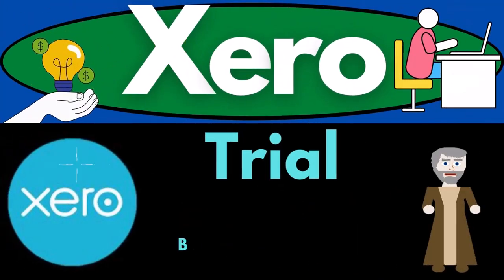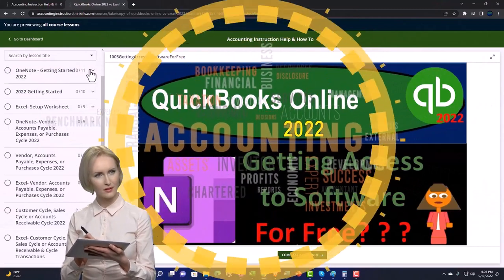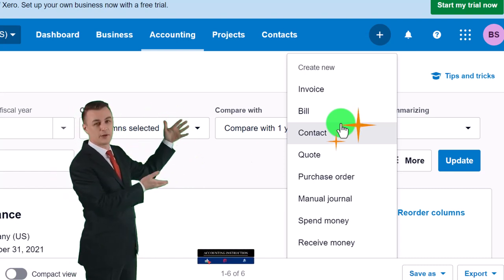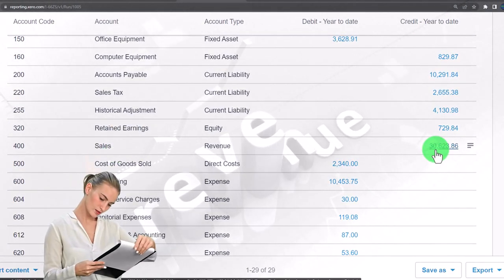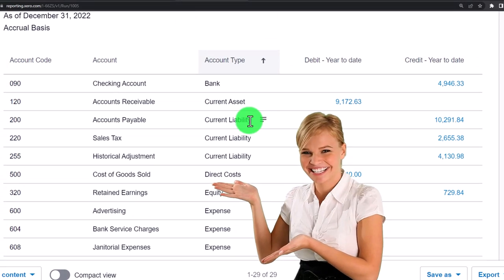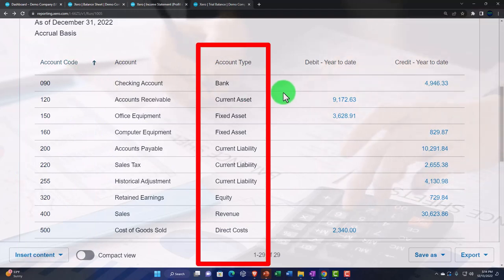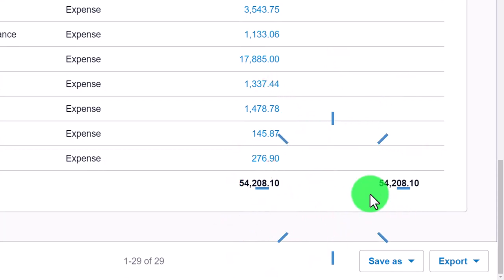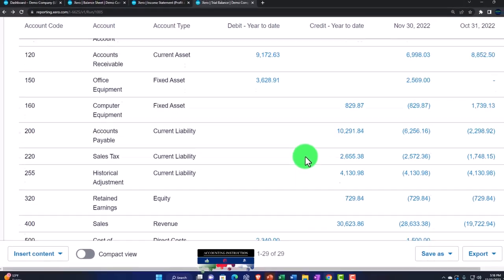Trial Balance 4225 Xero 2022 -2023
Trial Balance